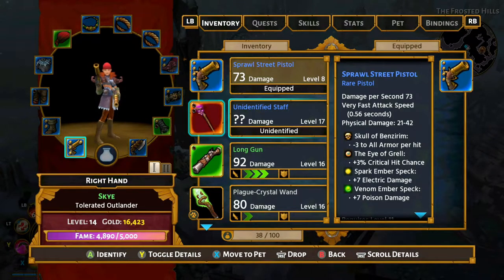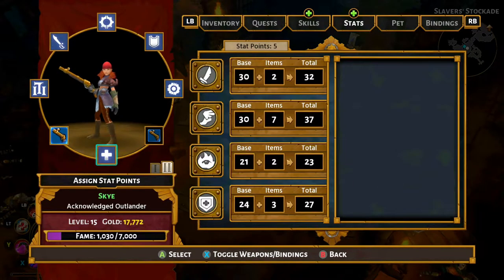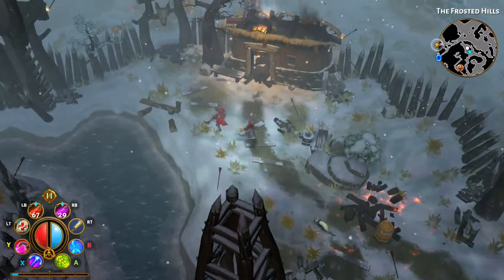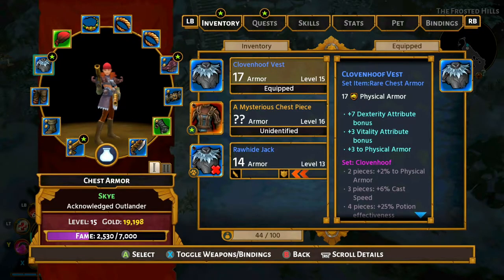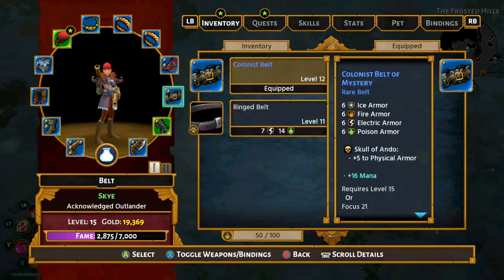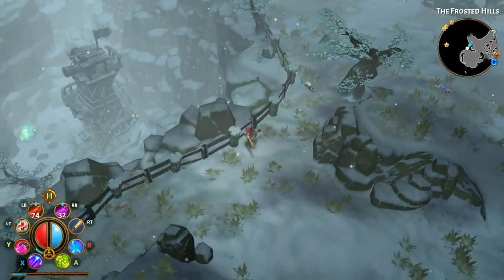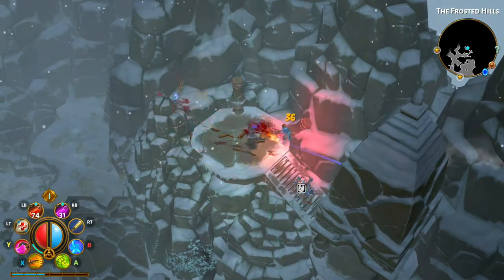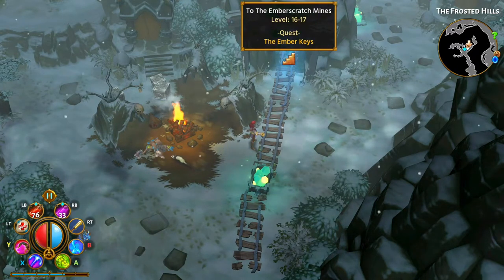Torchlight 2 Xbox Series X Gameplay (Let's Play #8)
Torchlight 2 Xbox Series X Gameplay (Let's Play #8) - The frosted hills,
Trail of the grand regent,
The ember keys,
Passkey ember,
Latchkey ember,
Watchweald portal,
Phase beast challenge,
Wicker grove,
Slavers stockade,
Kidrik the mauler,
Suspicion looking bottle of potion,
Mali,
An enchanter in chains,
Estherean refuge,
Watchweald approach,
Lord taldimut,
Zeraphi bodyguard,
The zeraphi envoy,
Gilz guzin,
Golden chest key,
Nazarral,
Emberscratch minehead,
Steamer trunk,
Crest of rivers,
Sea chest,
Crest of tides,
Cabin trunk,
Crest if pools